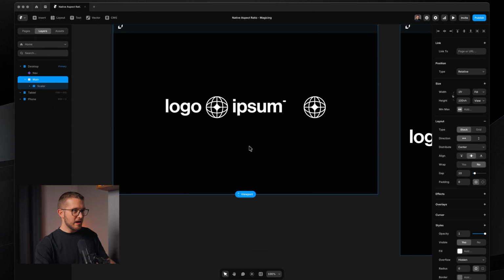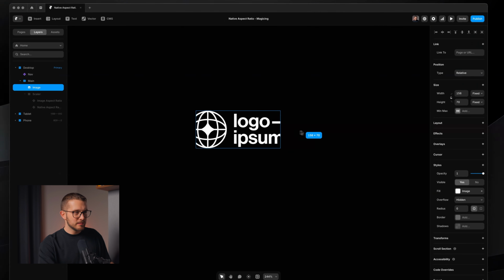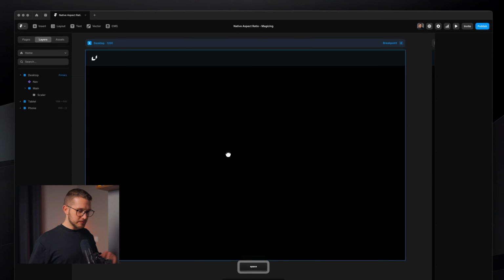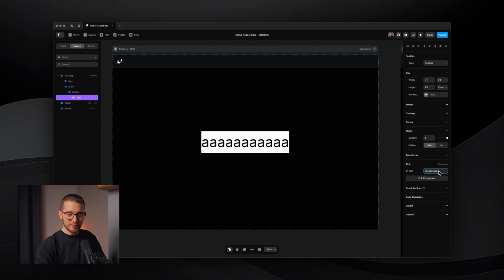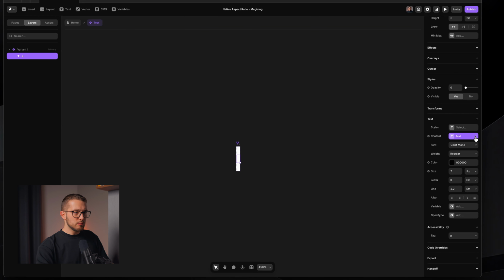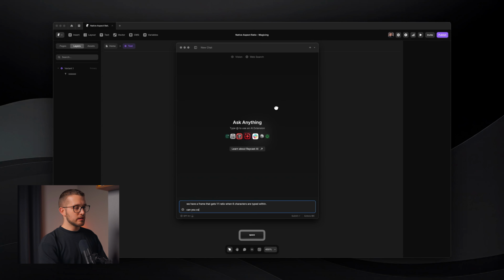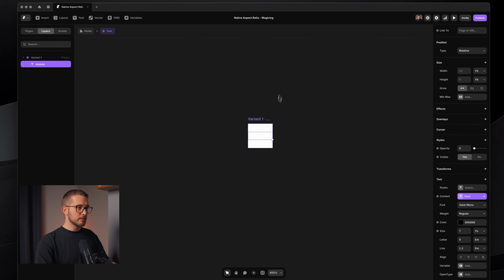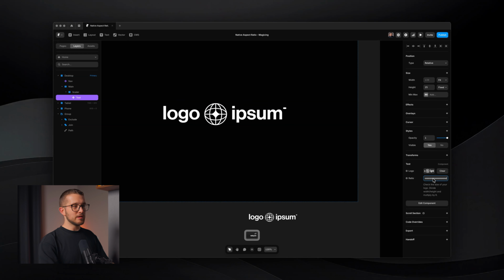Become a Framer Magician with This Training...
In this Framer tutorial, I'm sharing another mind-bending trick for your magician's toolkit. You'll learn an ingenious hack for controlling image aspect ratios using... text characters! Yes, you read that right. This is the kind of creative problem-solving that separates Framer masters from beginners, perfect for template creators who want bulletproof solutions.

00:00 - Introduction & Problem Setup
01:12 - The Challenge with Non-Square Logos
02:33 - Existing Component Solution Overview
03:43 - Starting the Native Solution from Scratch
05:14 - Using Text Layers to Manipulate Width
06:55 - Ensuring Consistent Width with Monospaced Font
08:26 - Explaining the Aspect Ratio Formula
10:07 - Setting Up the Image Upload Property
11:48 - Applying the Formula to Real Logos
12:13 - Testing and Final Adjustments
14:35 - Conclusion & Remix Invitation